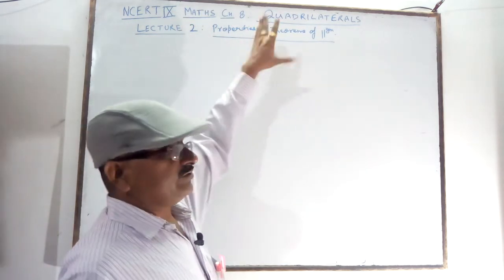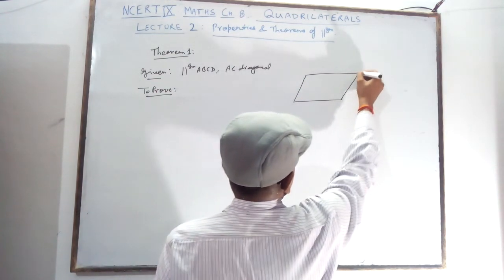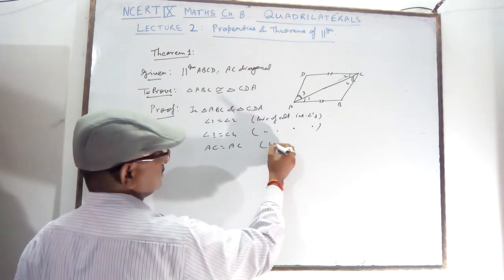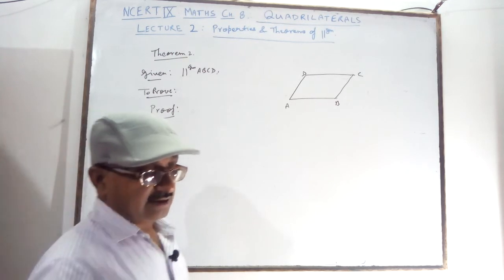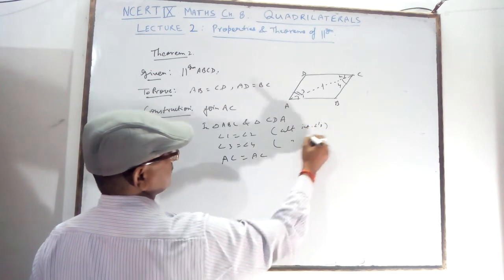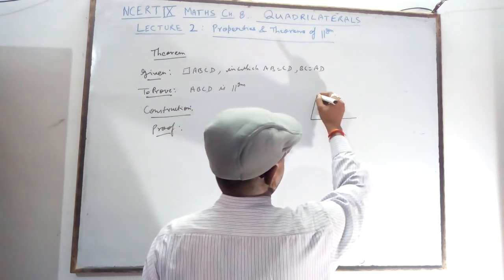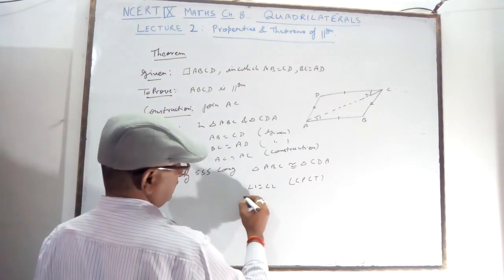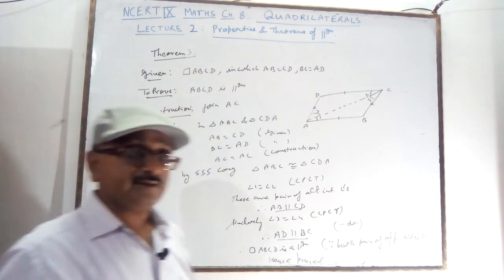NCERT IX MATHS CH 8:*LECTURE 2*QUADRILATERALS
Properties And Theorems of parallelogram